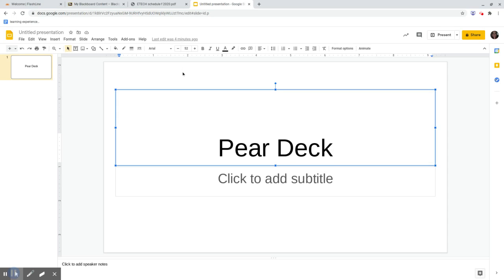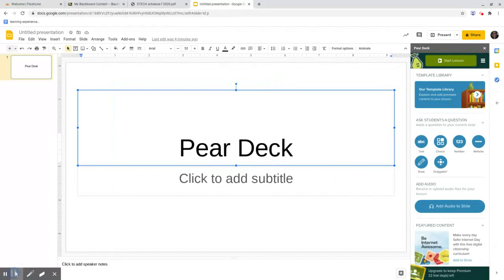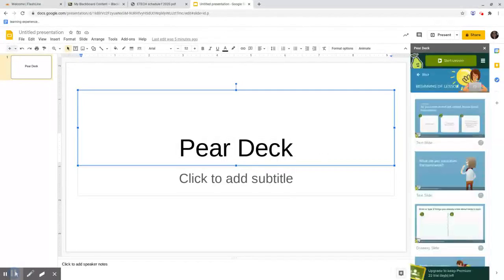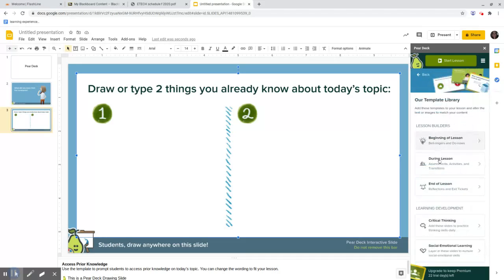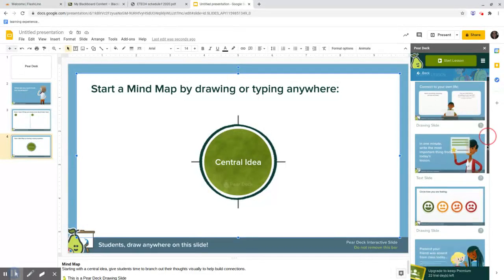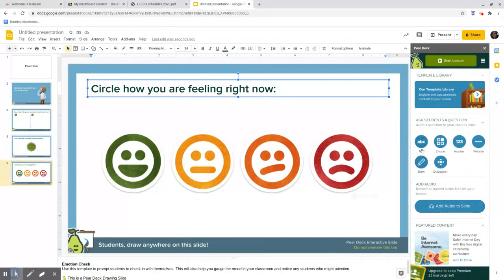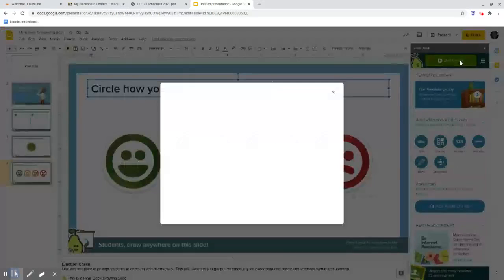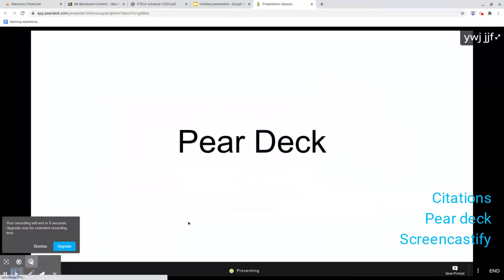Screen cast Pear deck